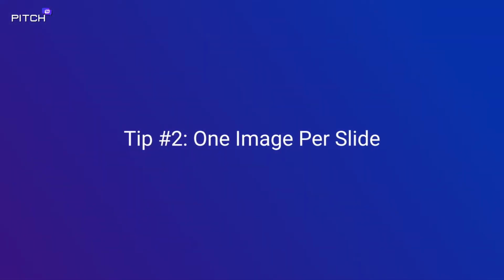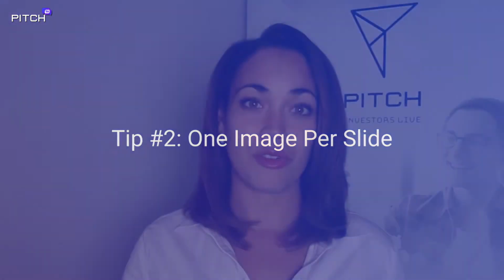5 Tips For Creating A Great Investor Pitch Deck!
👩🏻‍🏫5 Part Series: Important Documents For Investors! 📲

5 Tips For Creating A Great Investor Pitch Deck!

Thank you to our educator Ashley Cheeks!

Also, please let us know where you are watching this video from!

Team Pitch Investors Live